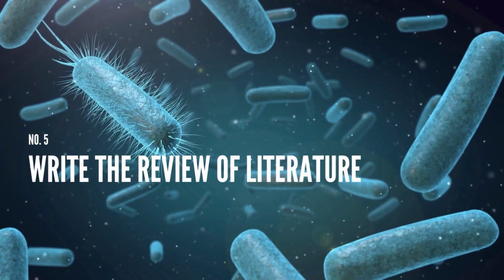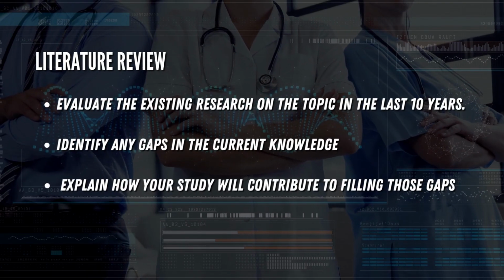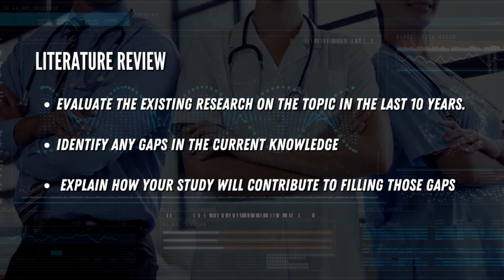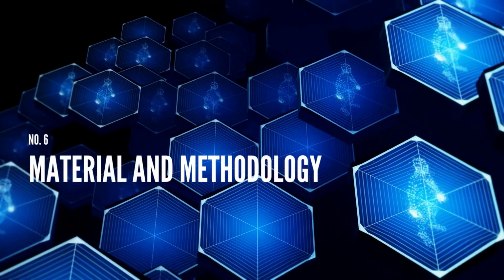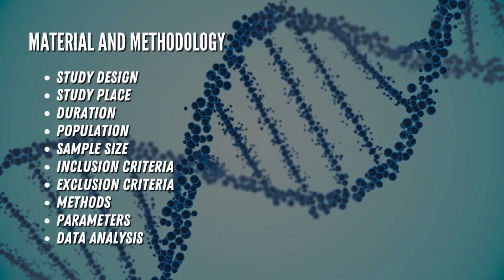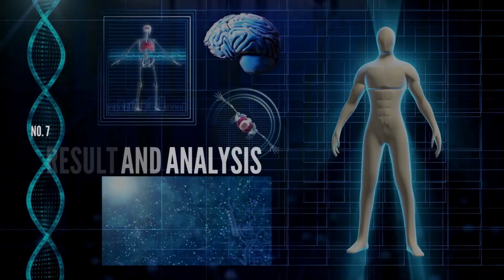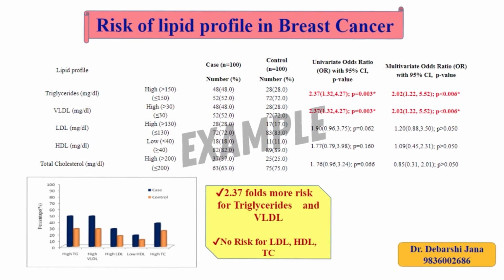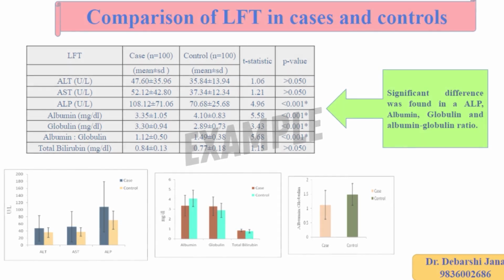Thesis Blueprint: Step-by-Step Guide to Acing Your thesis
Welcome to "Thesis Blueprint: Step-by-Step Guide to Acing Your Thesis"!

A thesis is one of the most important pieces of academic work you will complete as a medical student, doctor, nurse, or medical professional. If you're not sure how to write a thesis that will impress your committee, then watch this video and learn my tips for writing the perfect thesis for your degree program.

In this step-by-step guide, we will cover everything you need to know, from selecting a compelling research topic to crafting a solid thesis statement. We will dive into effective research methodologies, data collection techniques, and statistical analysis methods to ensure the robustness of your findings.

If you're looking for tips on how to write a thesis for your MD, MS, DM, MCH, Ph.D., or DNB degree, then this is the video for you! In this video, we'll provide you with a step-by-step guide that will help you ace your thesis research and writing process. We hope that this thesis blueprint will help you achieve your academic goals!

With this guide, you'll be able to write a thesis that is impressive and reflects your academic skills and abilities. I hope this video helps you write the best thesis possible!